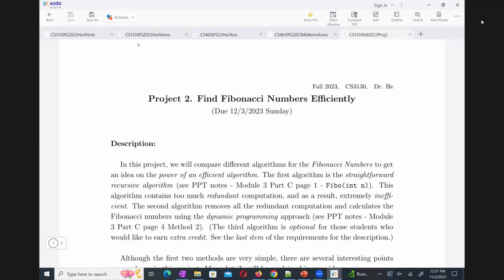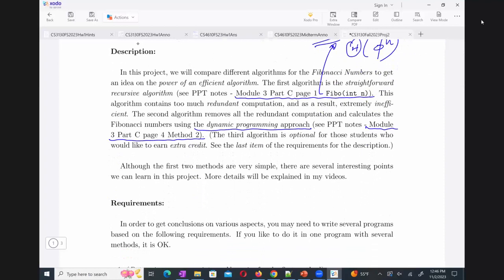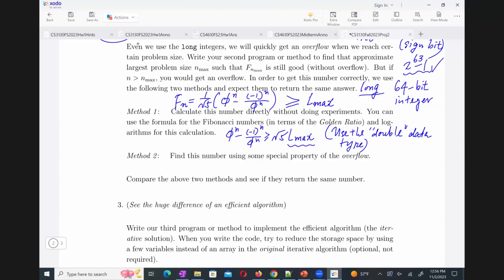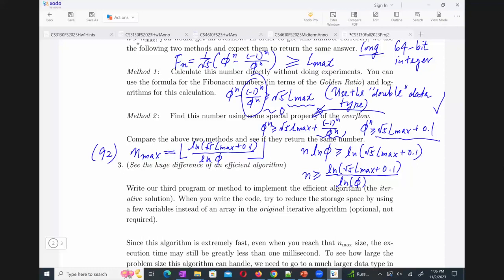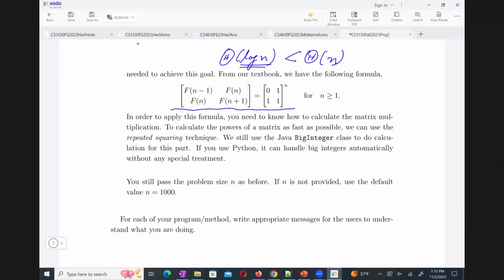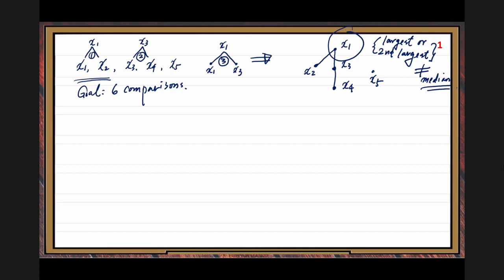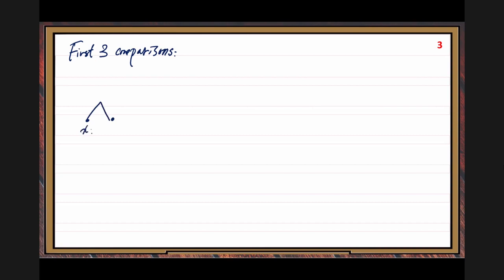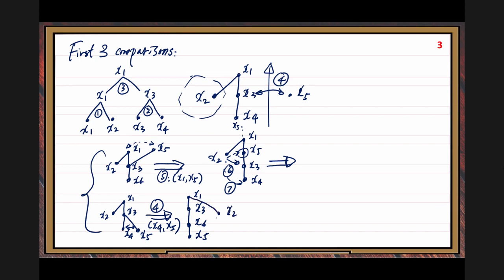CS3130FS23Module4PVideoProc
This video is for teaching at UMSL:  CS3130, Fall 2023, Module 4 Part P.  Project 2 and Problem-Solving Session